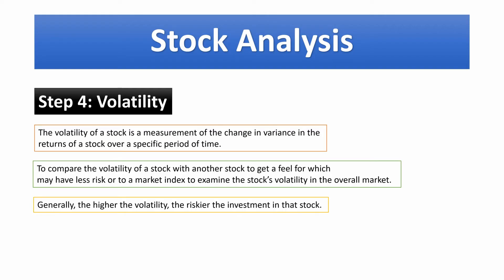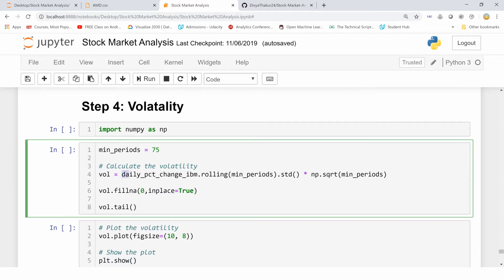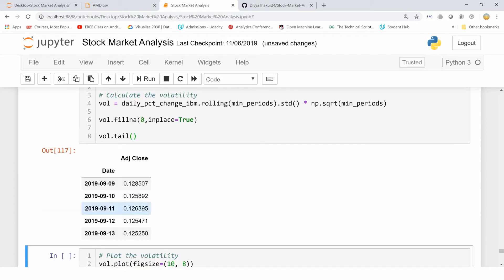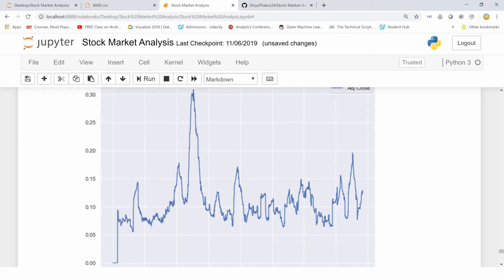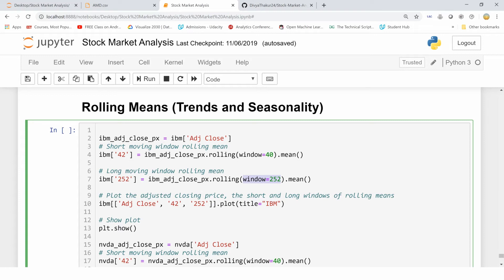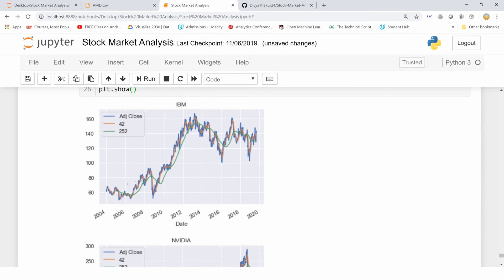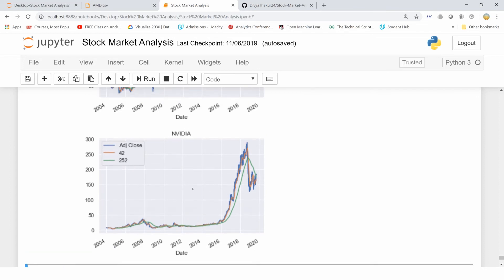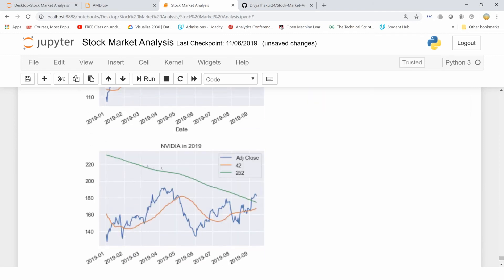Stock Market Analysis with Python (Part - 3) [Final]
Stock Market Analysis with Python using
1. Pandas and Pandas-Reader
2. Matplotlib
3. Seaborn